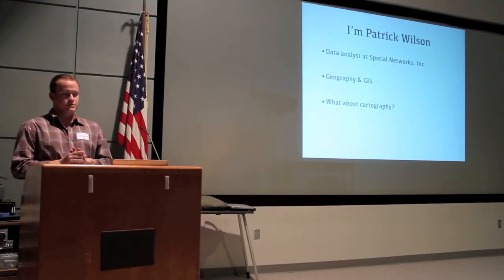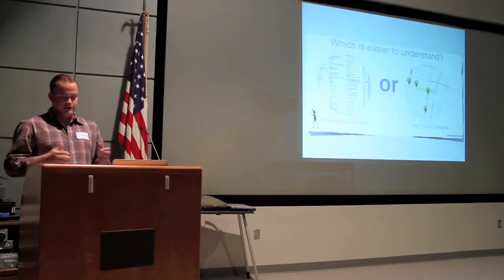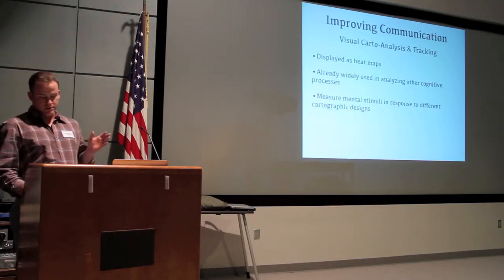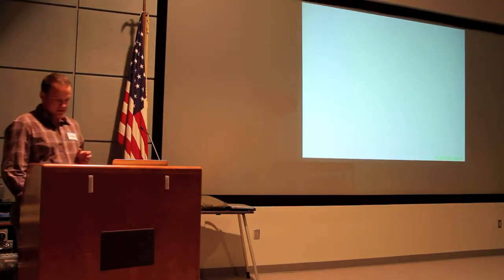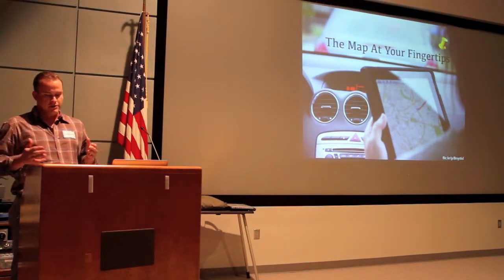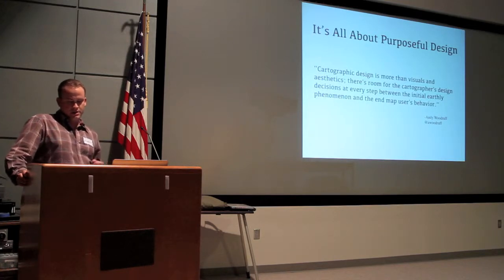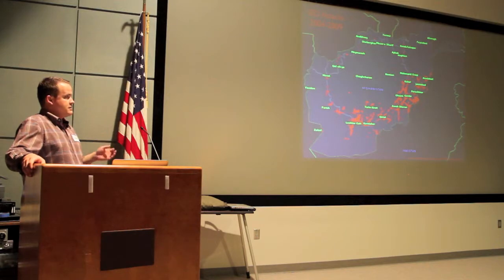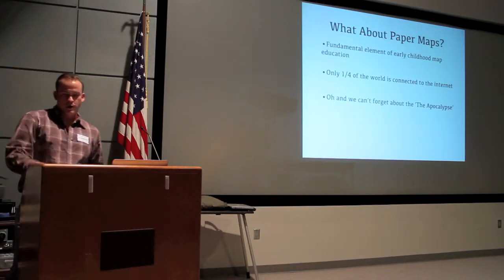Maps 101 at WhereCampTB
Patrick Wilson of Spatial Networks, Maps 101. At IgniteSpatial, WhereCampTB 2012.